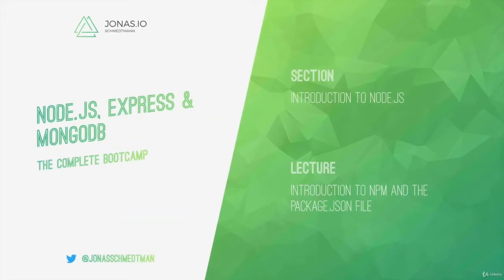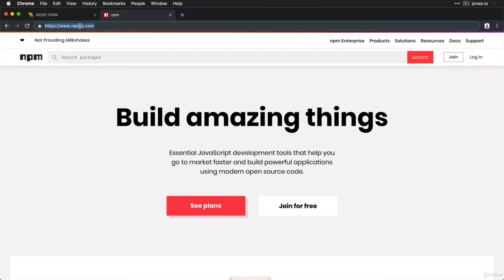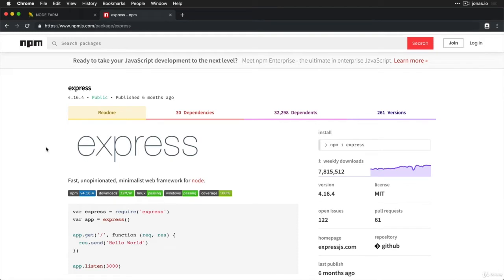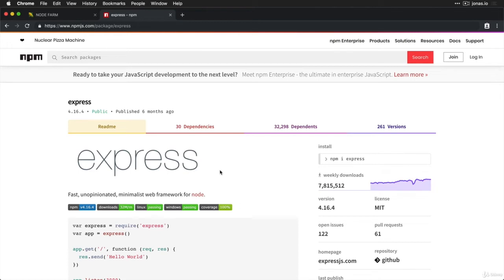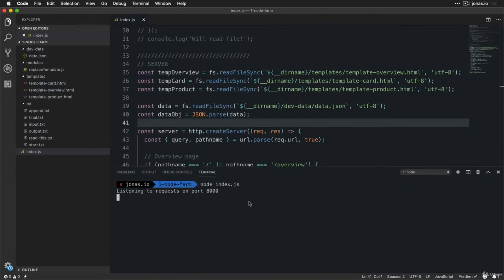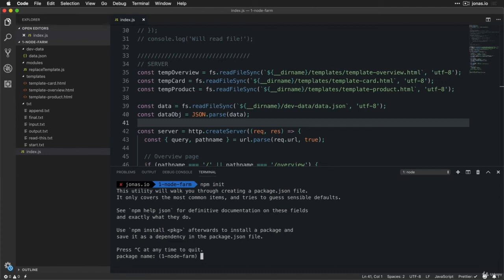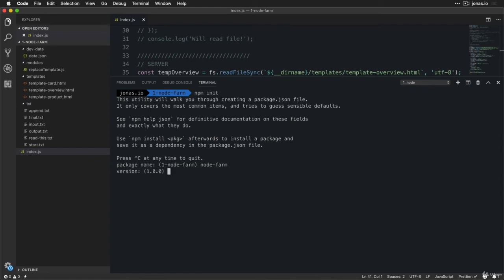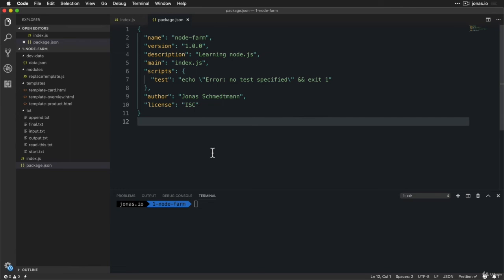Introduction to NPM and the package json File